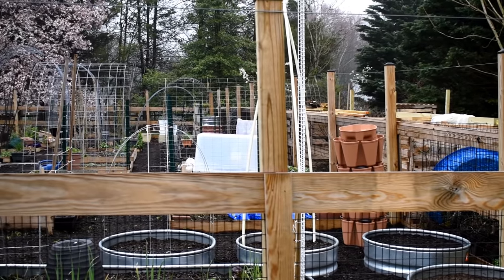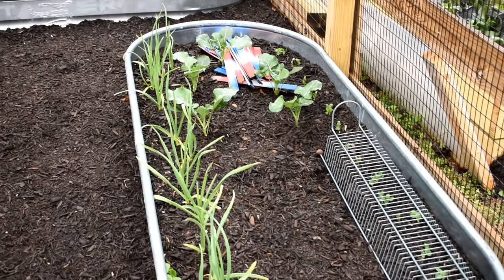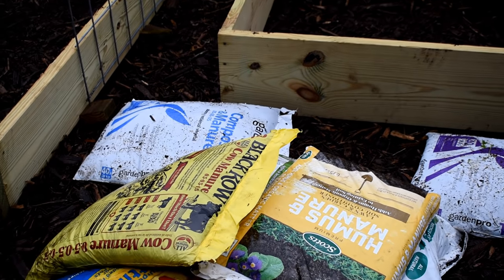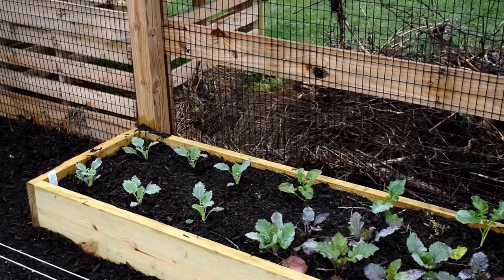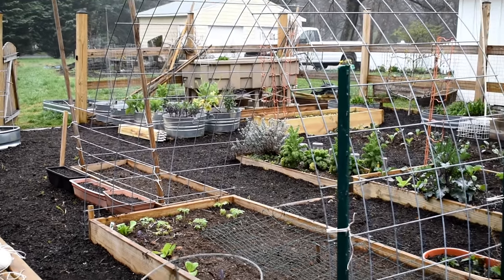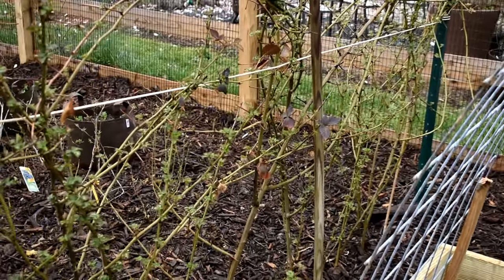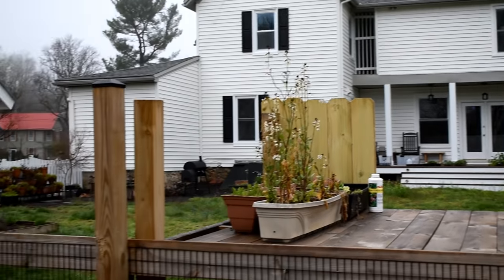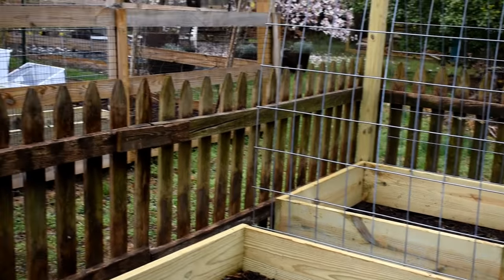TRG Homestead VLOG E-14: Introducing My 2020 Garden Remake, Bagged Soil & Manures, Vertical Growing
Here is my 2020 garden, ready for planting! I also spend some time going over bagged soil and manure products to help new gardeners save some money. I added a new 16 x 16 fenced garden and have every piece of my cattle panel up. I'll be able to grow 1/3 more crops this year by upping vertical gardening. Hope you all are safe and well!